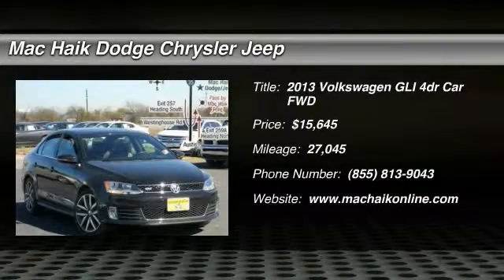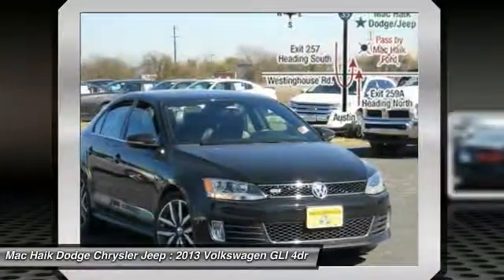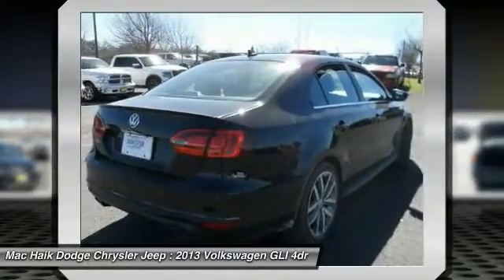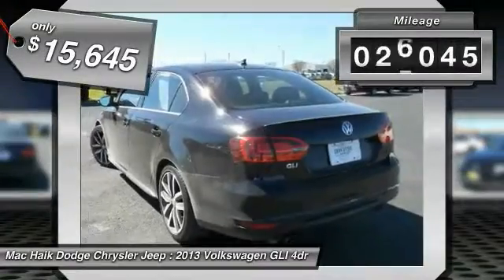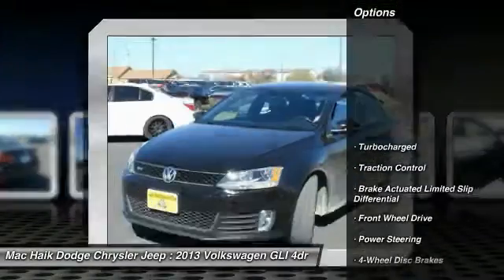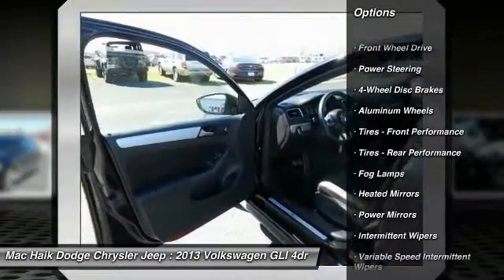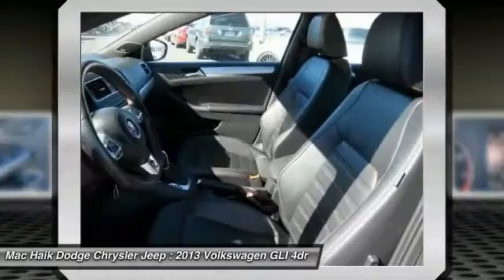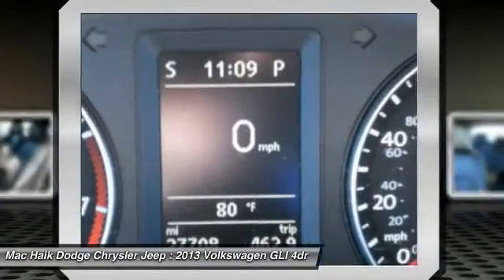2013 Volkswagen GLI Austin 546053A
2013 Volkswagen GLI

You'll love this 2013 Volkswagen GLI. This is a 4dr car you'll want to take home. Call and get in touch with Mac Haik Dodge Chrysler Jeep directly, and be the first to open the 4dr car door today!